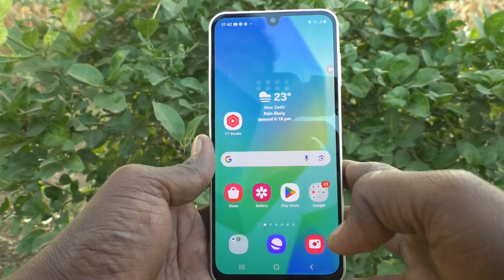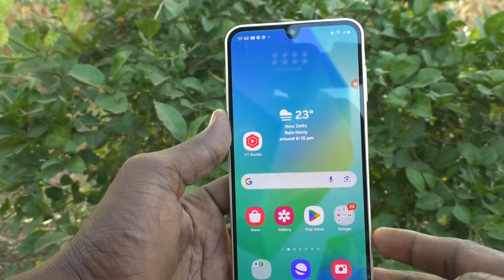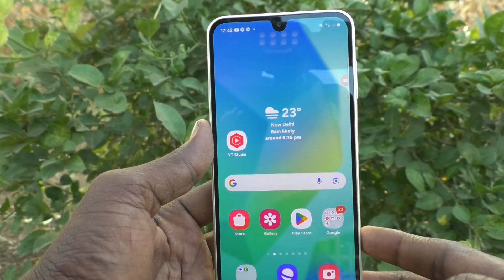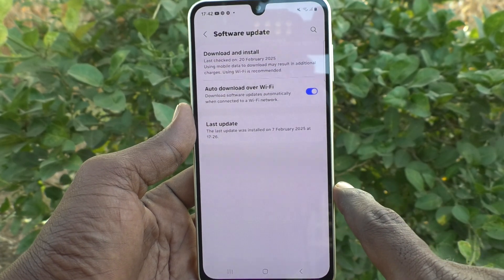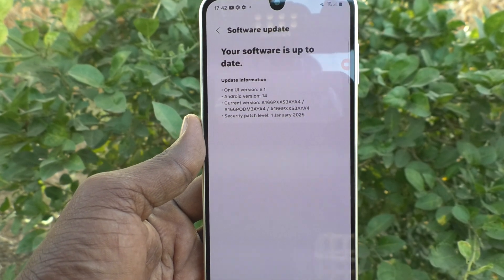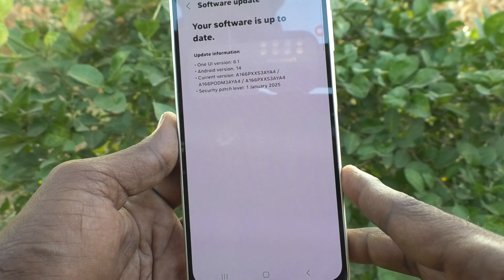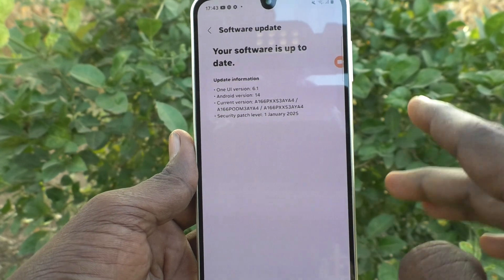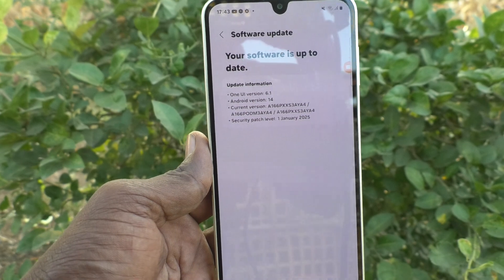How to check software update in Samsung Galaxy A16 5G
Samsung Galaxy A16 5Gsoftware update check settings: Learn here how to check software update in Samsung Galaxy A16 5G smartphone

About Samsung Galaxy A16 5G Smartphone:
The Samsung Galaxy A16 has the following specifications:
Camera: 50 MP (Autofocus).
Battery: 5000 mAh.
Other features: IP54 dust and splash resistant